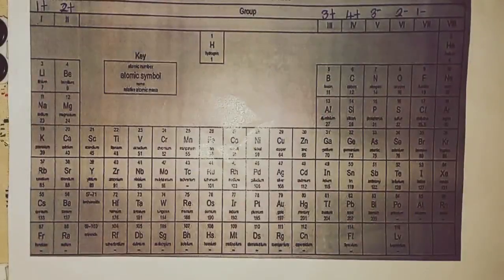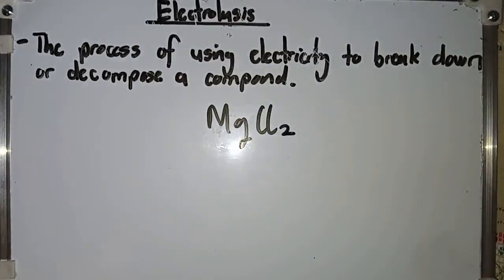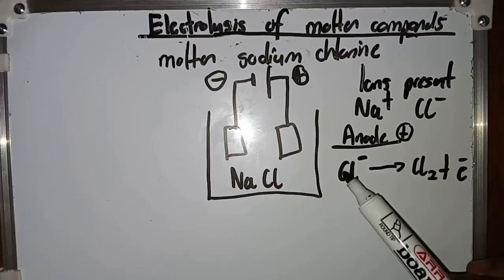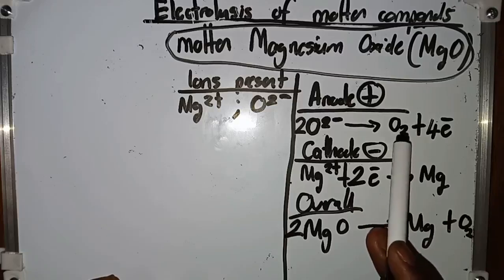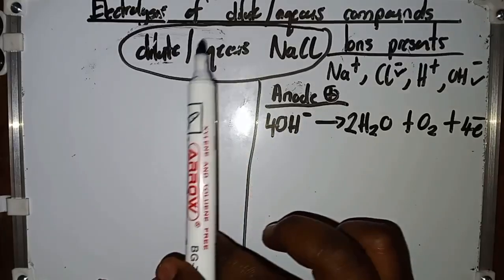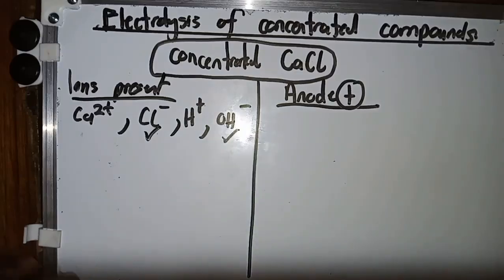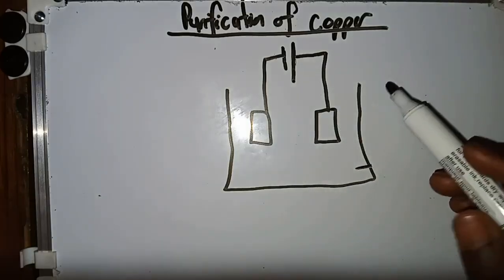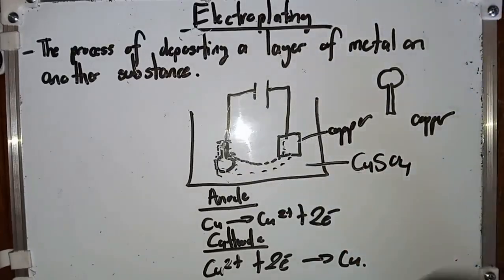Learn Electrolysis in less than 1 hour | With HACKS on how to write equations for ANY compounds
Entire Electrolysis explained in the easiest way possible covering rules on how to write all equations of any give compound. Examples are provided making it more understandable .

Timestamps:
00:00 Introduction
00:19 Small recap
08:23 What is electrolysis
13:50 Electrolysis of molten compounds
25:20 Electrolysis of aqueous/dilute compounds
39:38 Electrolysis of concentrated compounds
46:03 A small sum up
48:29 Purification of metals
54:26 Electroplating